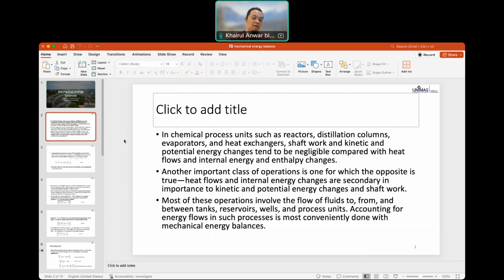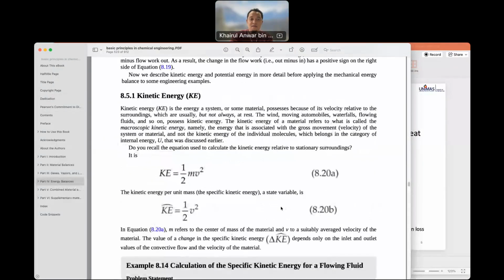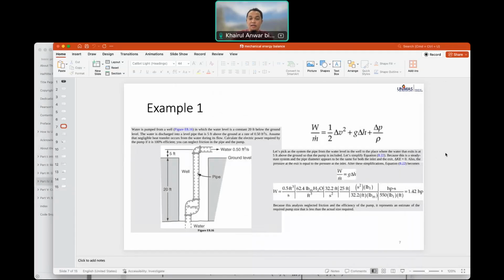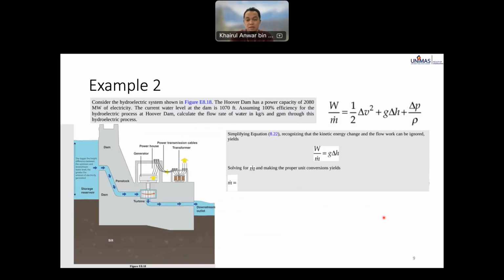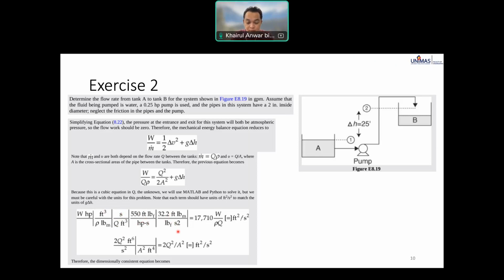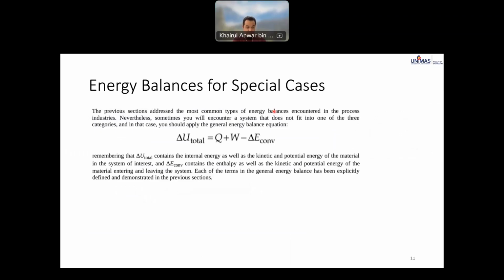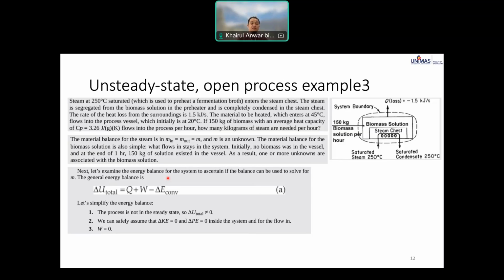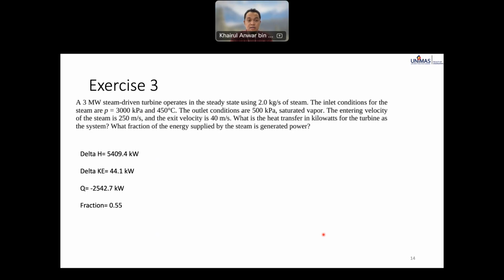Mechanical Energy Balance 2026